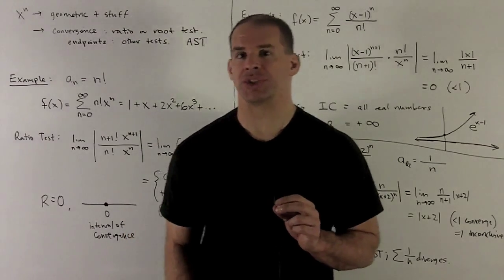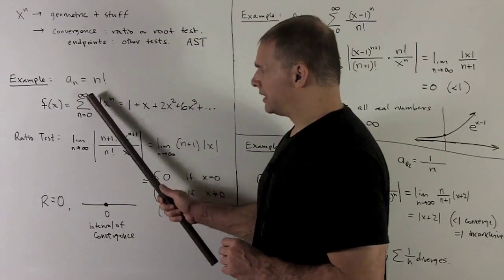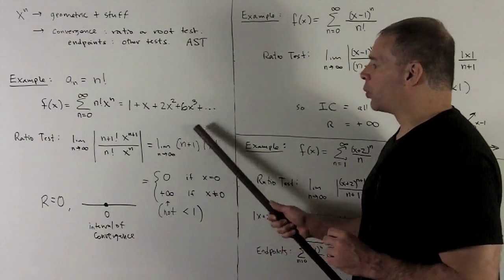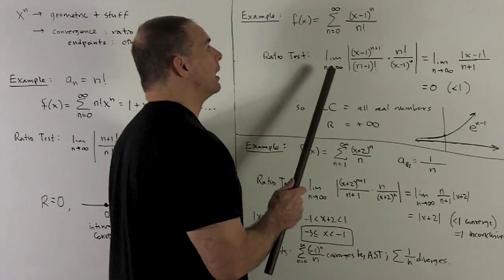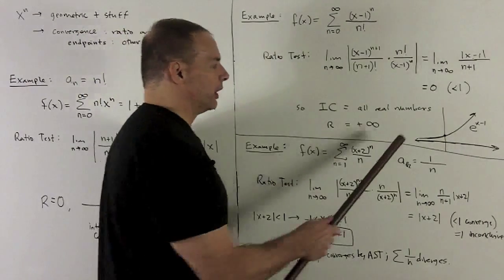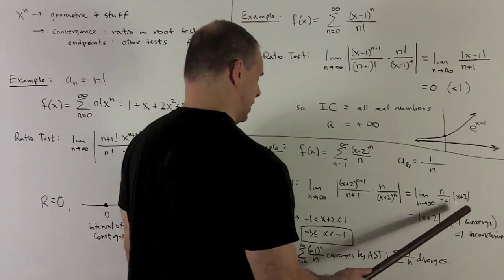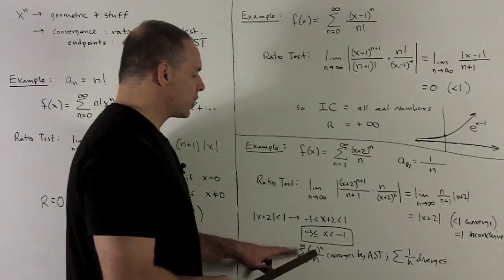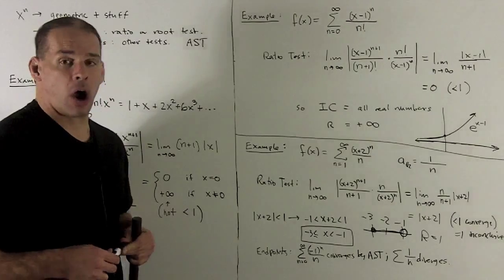Power Series 1b - Interval of Convergence Using Ratio Test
For a given power series function, we show how to find the interval of convergence using the ratio test.  Particular care must be applied to the endpoints.  Examples used are (a)  sum n! x^n,    (b)   sum  (x-1)^n/n!,   and   (c)  sum  (x+2)^n/n.